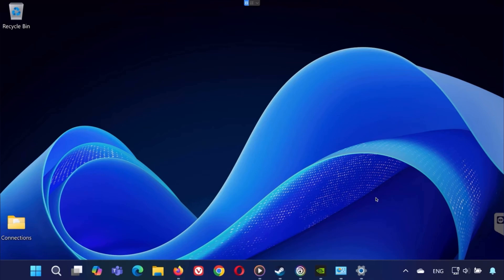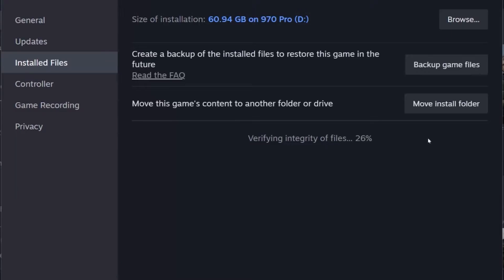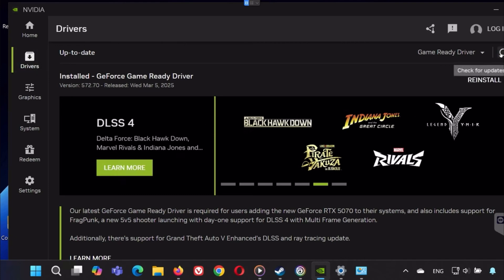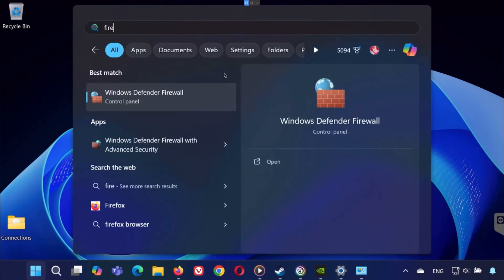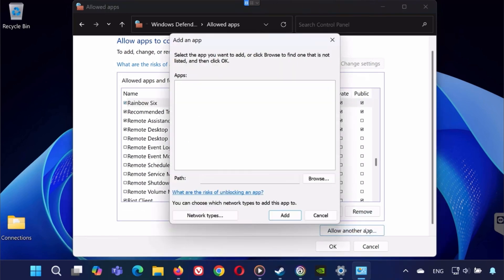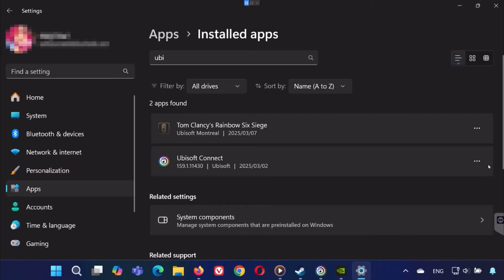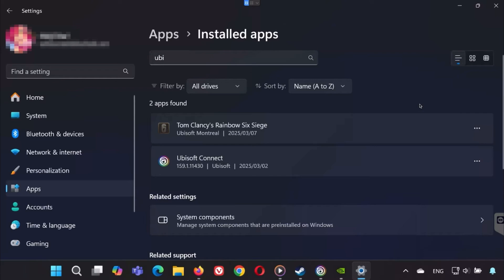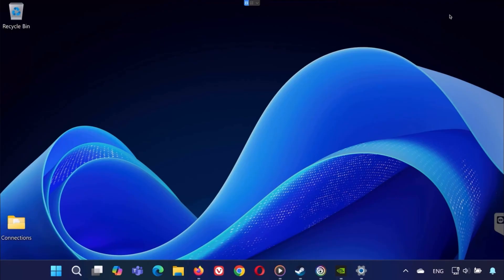How To Fix Rainbow Six Siege Not Launching (2025 Guide)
Is Rainbow Six Siege not launching for you in 2025? Don’t worry — in this video, I’ll show you all the best fixes to get you back into the game fast, whether you're on PC, Xbox, or PlayStation!